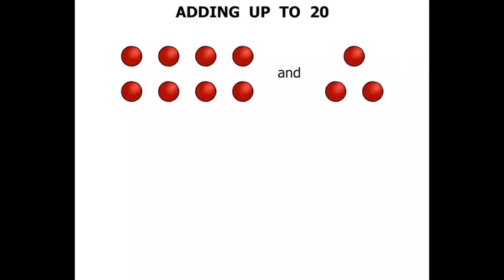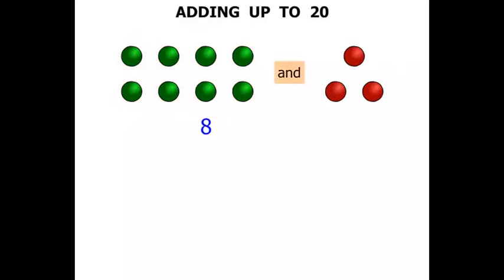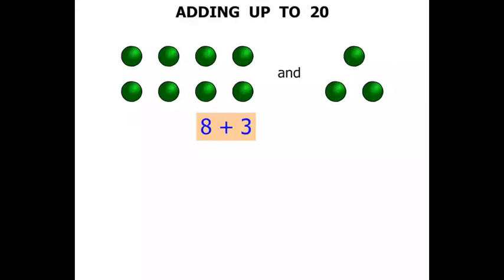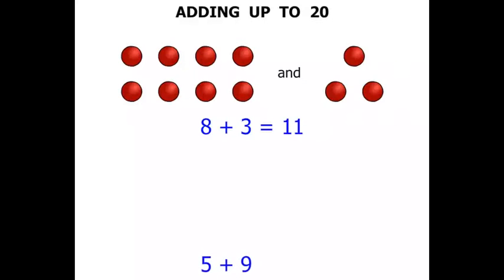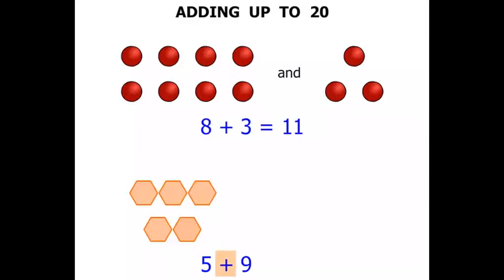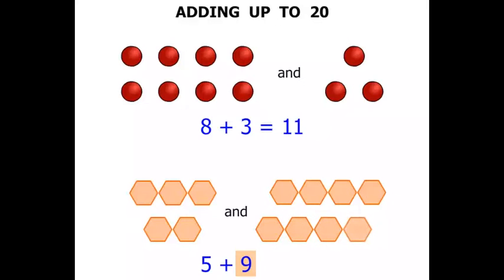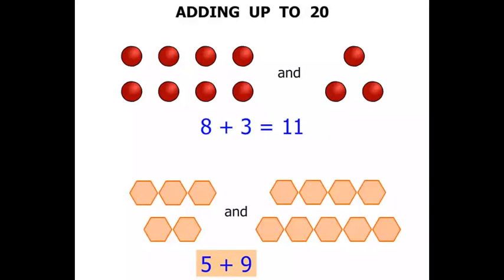Year 1 Lessons: Adding up to 20